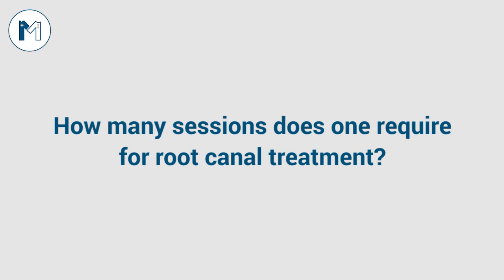What is root canal treatment? | Listen to Dentist - Dr. Syed Mannan Azhar